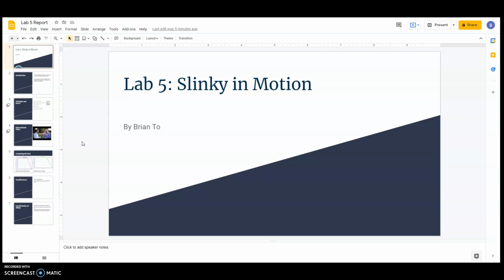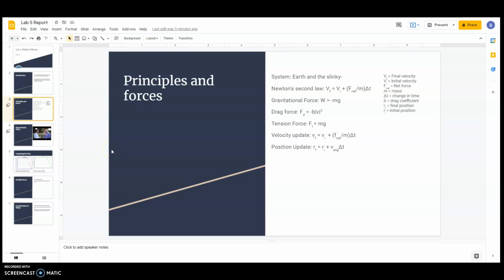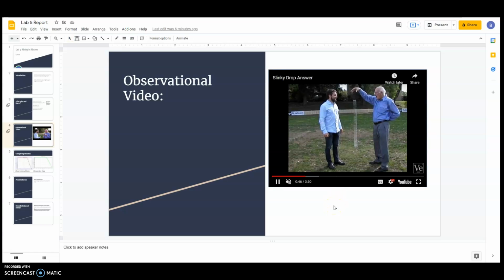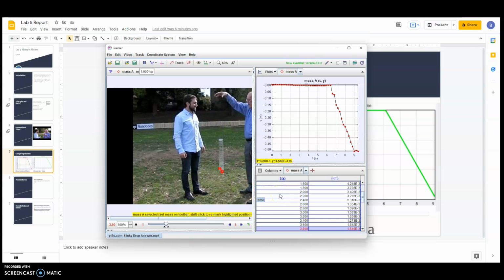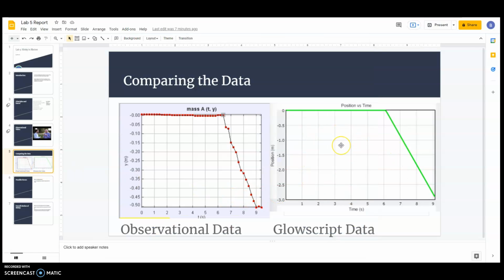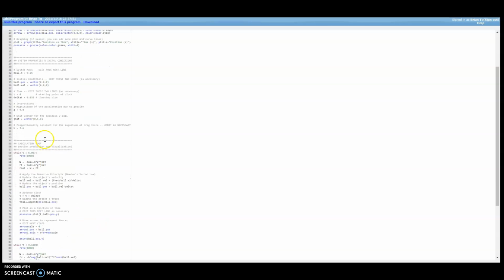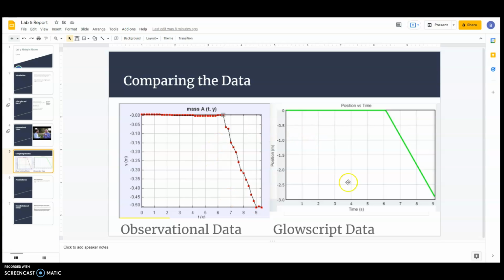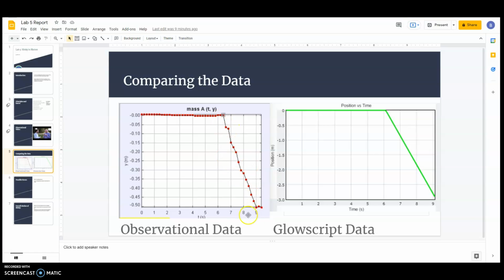Lab 5 Report